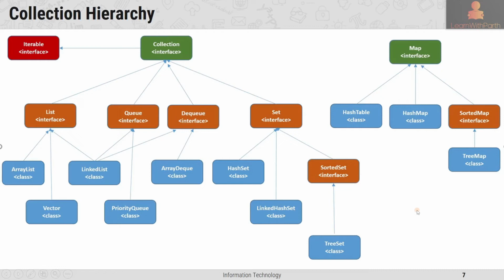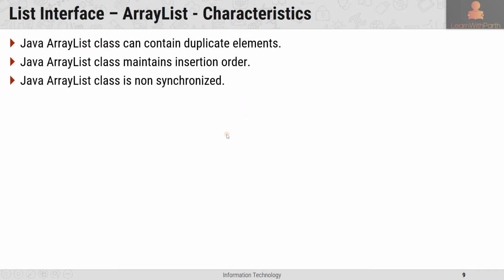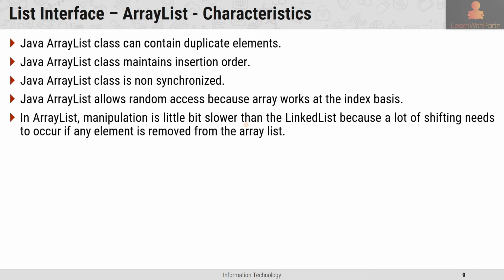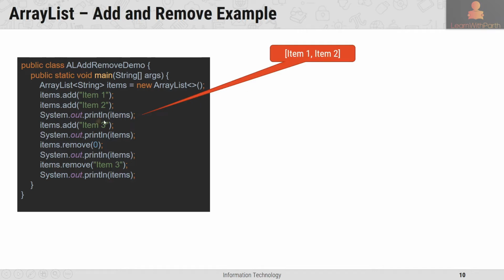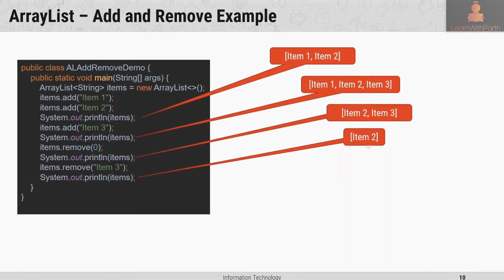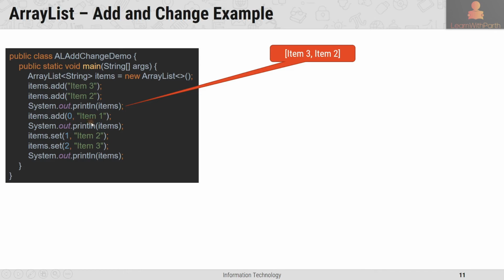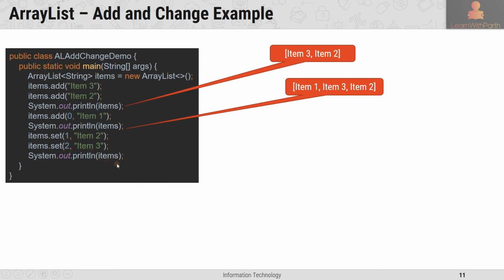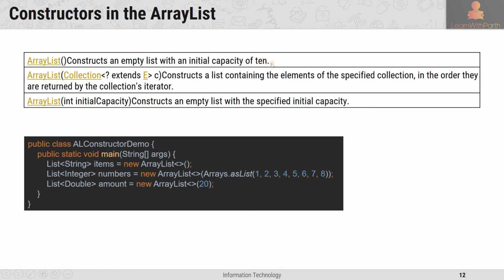60 - Collection Framework - ArrayList